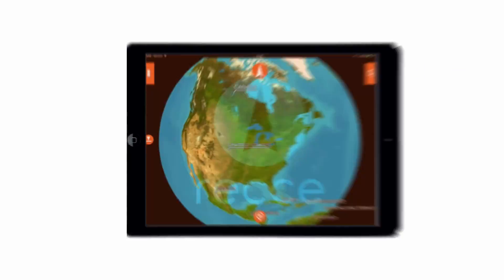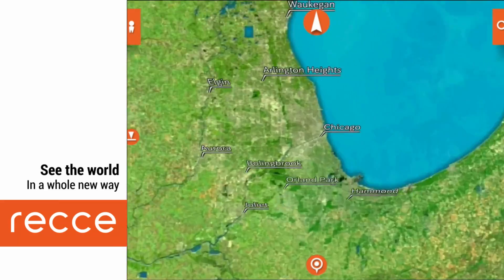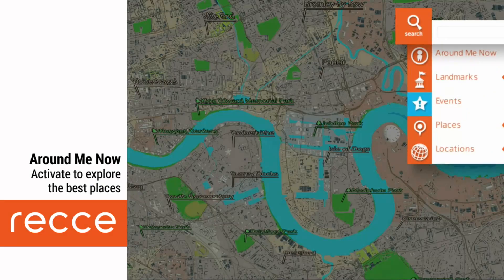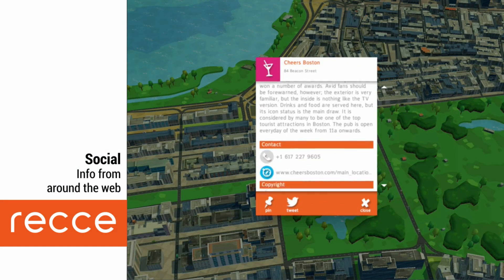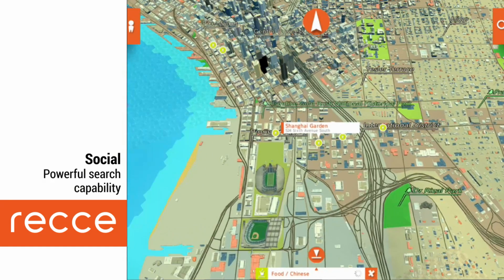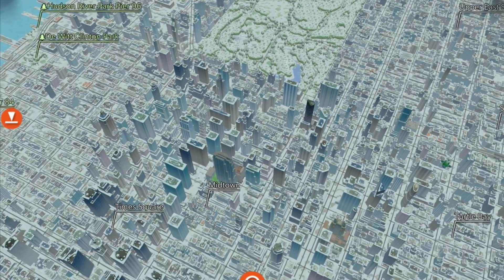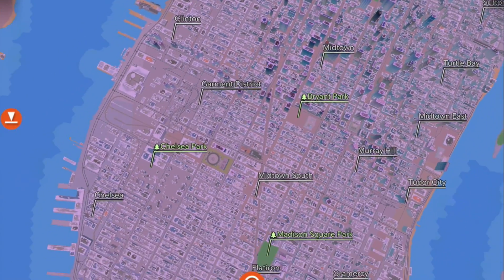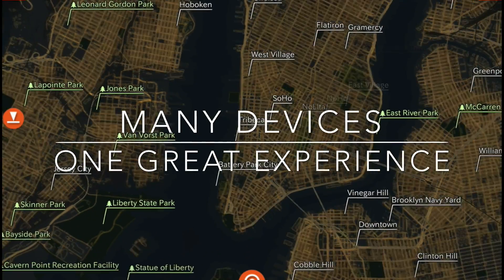eeGeo at Game Developers Conference 2014 I Scottish Development International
eeGeo is mainly a UK-based technology start-up focused on creating cutting-edge apps and technology platforms to allow people to see, interact and experience the real world in new, exciting ways. We also have a small outpost in the USA. We're developing a 3D map platform for mobile and the web that will power a new generation of social apps, location-based services and real-world games. Our debut mobile product, Recce, is a new way to explore the world around you. We are interested in working with all providers of GIS, Local Business data, and any other real-world data sources.

We are also interested in working with all Location-based App developers and Game developers seeking to build real-world Applications and Games.